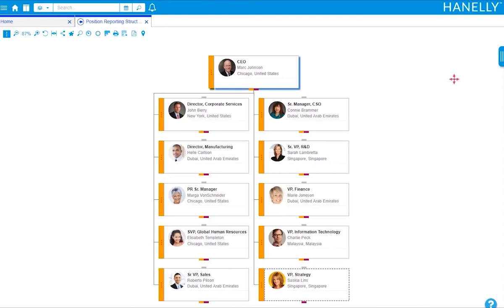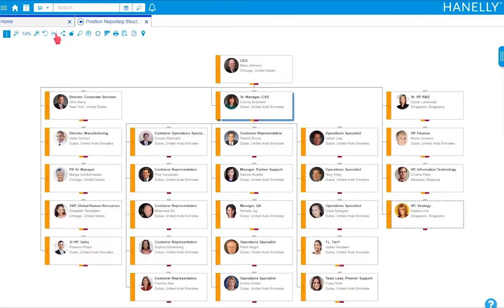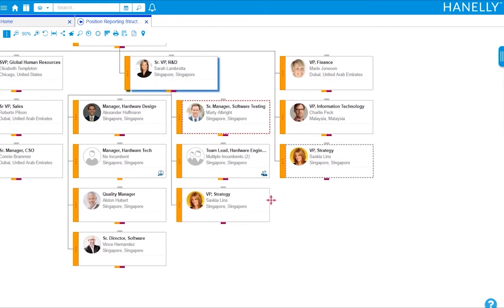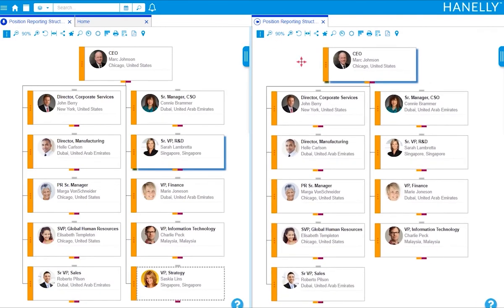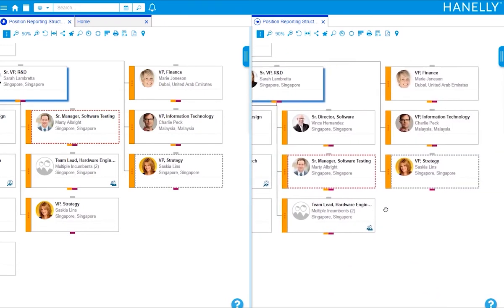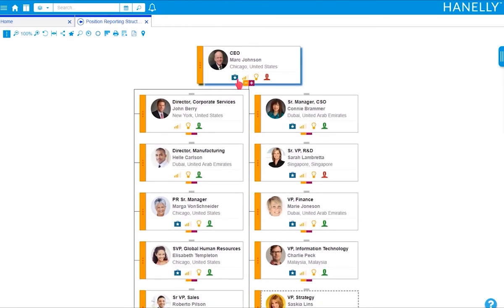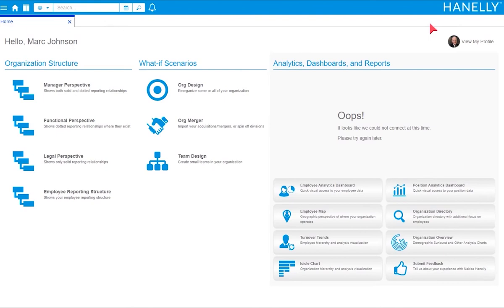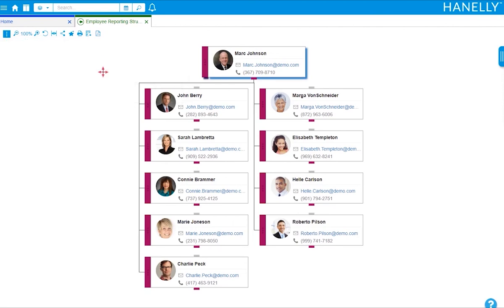11. Org chart styles and views – Nakisa HR Suite – Org charting software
This video is part of Nakisa's training for Nakisa HR Suite software (formerly Hanelly). Nakisa offers different options to visualize your organizational data and structures.

0:00 : Org Chart Styles
1:20 : Org Chart Perspectives
5:10 : Org Chart Views
7:13 : Employee Org Chart